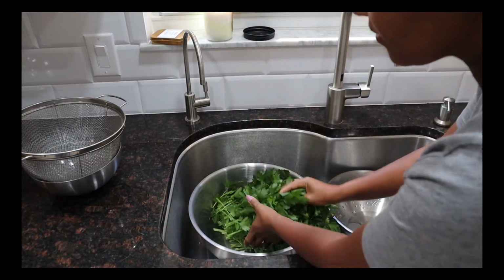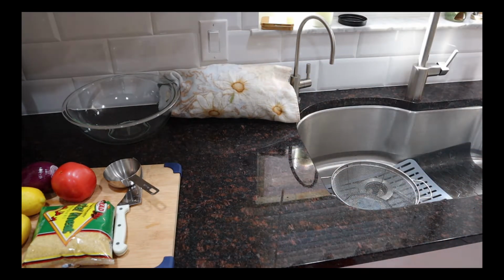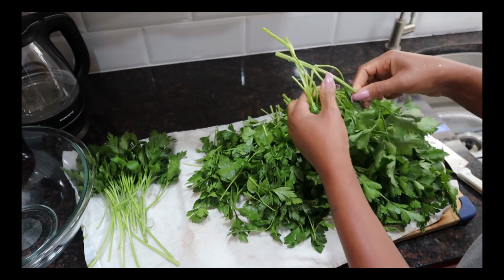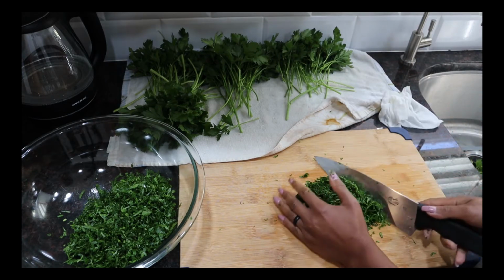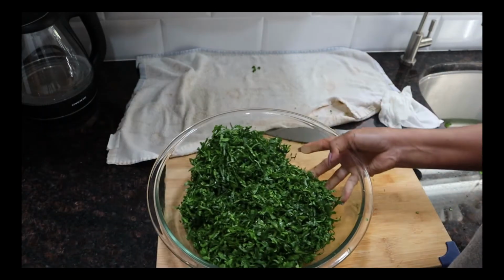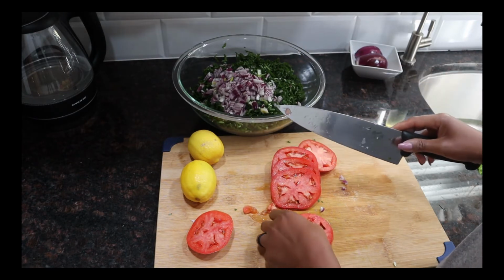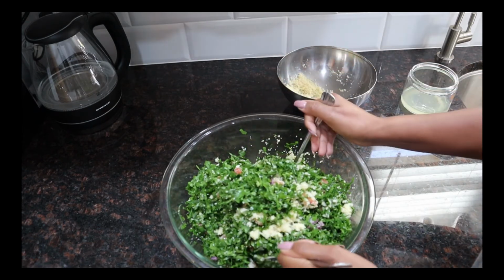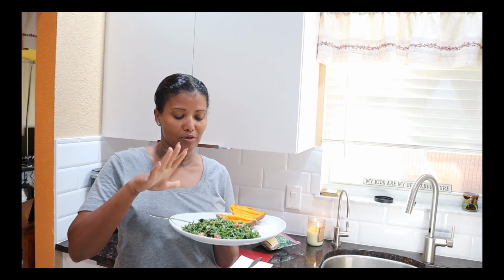Tabouli Salad Mulu’s Way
You might have had tabouli salad before, but you haven’t had it Mulu’s way. It’s all in the way you prepare it, and I’ll show you the best way to make it delicious.

Ingredients:
• 4 medium bunches of parsley
• ½ cup of cracked wheat
• ½ cup of olive oil
• 1 large tomato
• ½ red onion
• 2 lemons
• 4 green onions
• ½ tsp of salt
• ½ tsp of black pepper